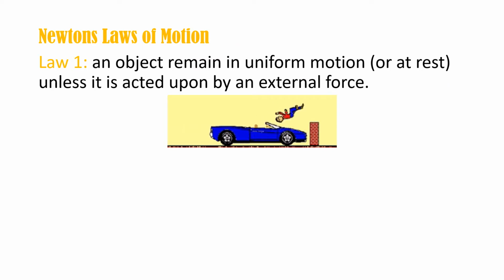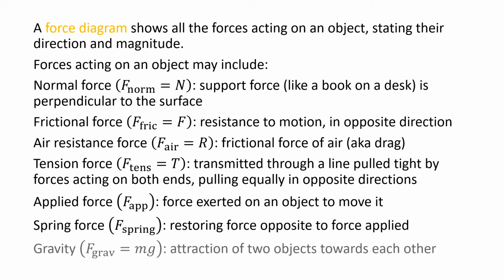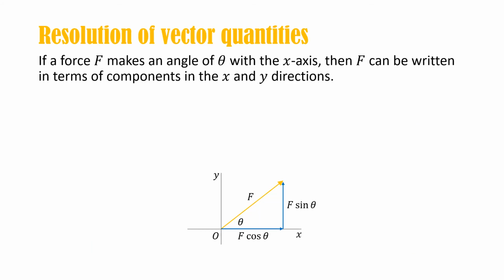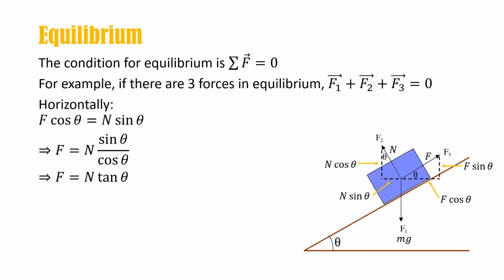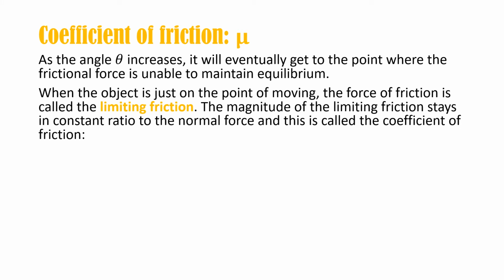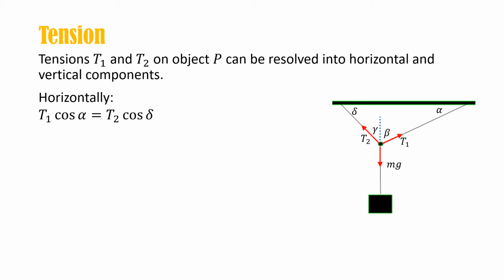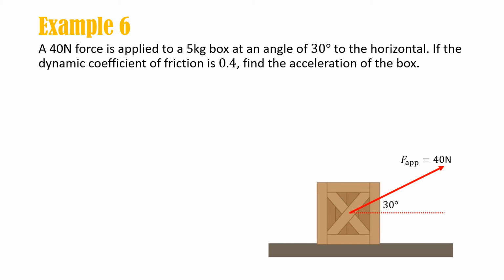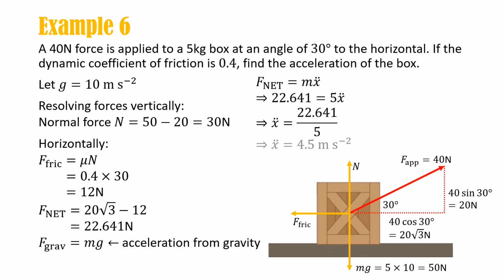Forces & Equations of Motion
Extension 2: Ex 7.04